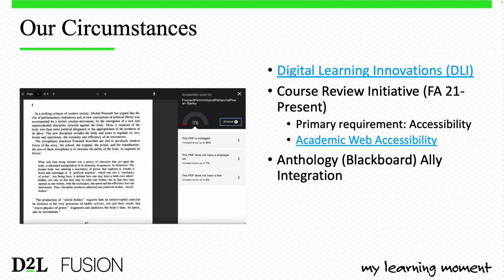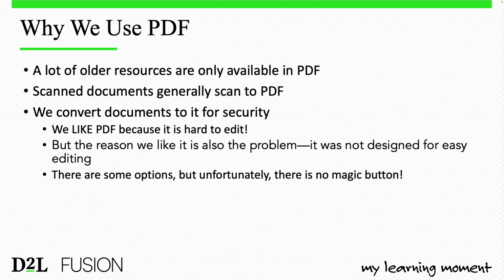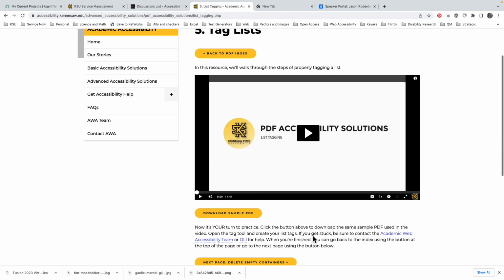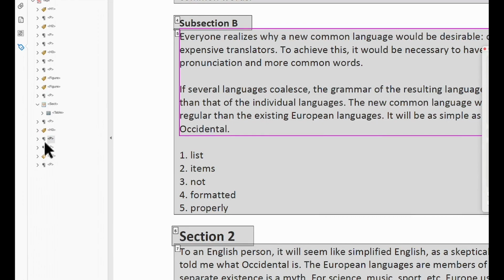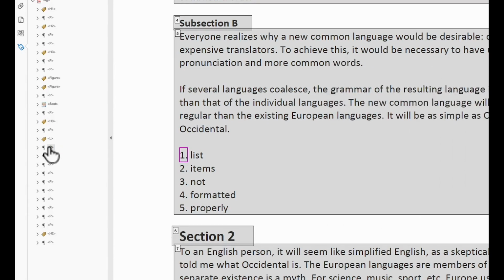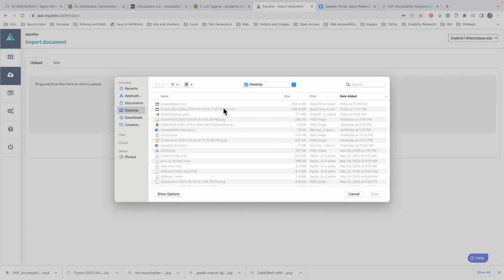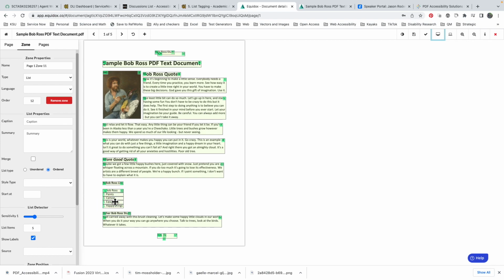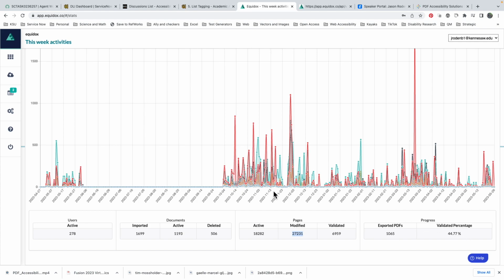PDF Accessibility Solutions: From Adobe to Equidox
In this Fusion 2023 on-demand session, Jason Rodenbeck of Kennesaw State’s Digital Learning Innovations department shares its solutions to increase PDF accessibility. Learn how to apply the solutions and develop these resources at your own institution.
Learn more about the importance of accessibility and inclusion in higher education by reading the blog posted

About D2L:
D2L is a tech company driven by the belief that everyone deserves access to high-quality education, regardless of age, ability or location. We’re on a mission to transform the way the world learns.